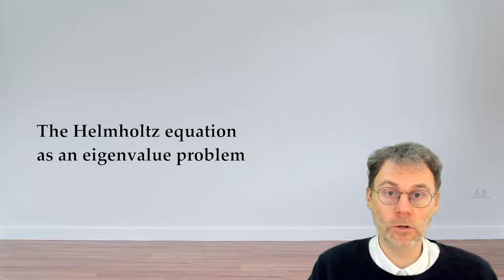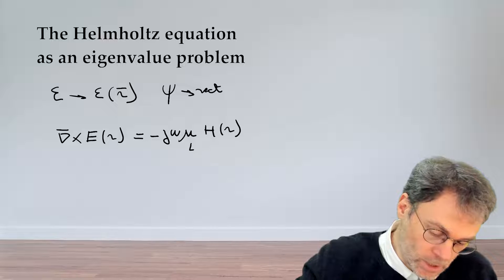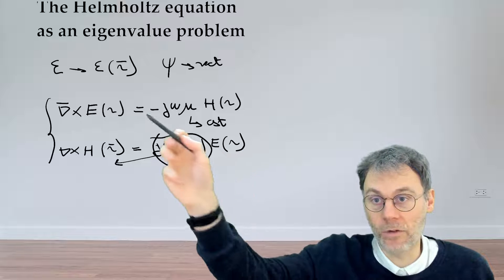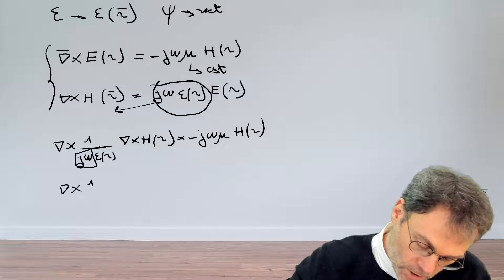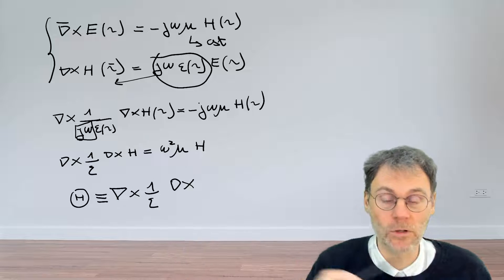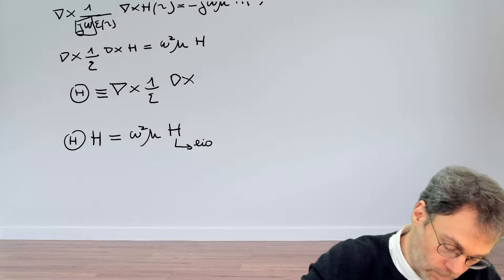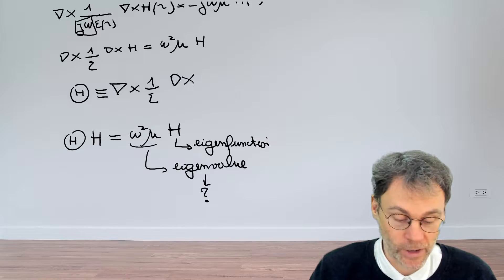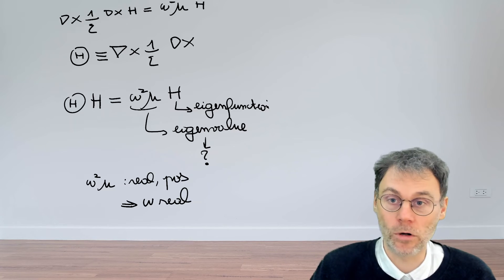The Helmholtz equation as an eigenvalue problem